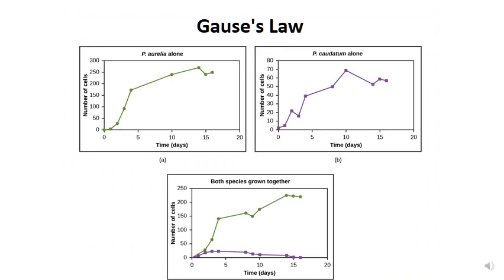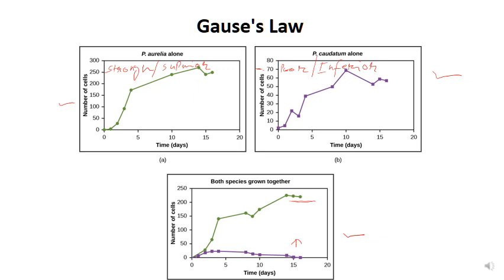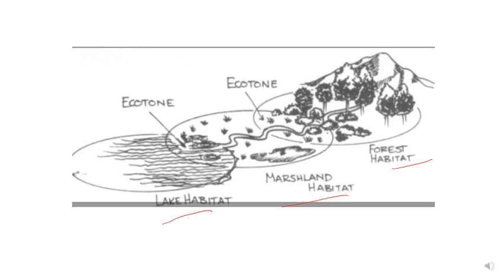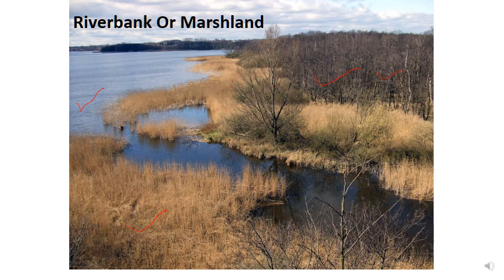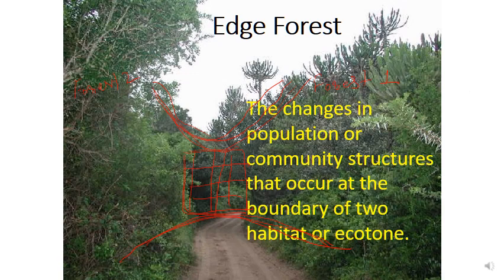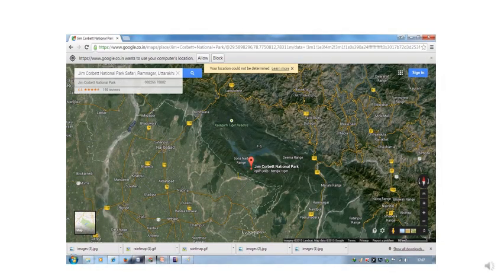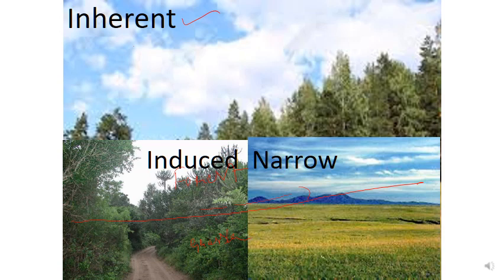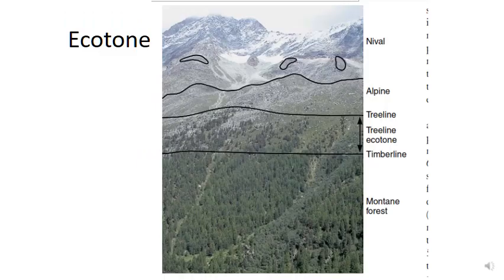Ecology: inter Specific (Species) Competition